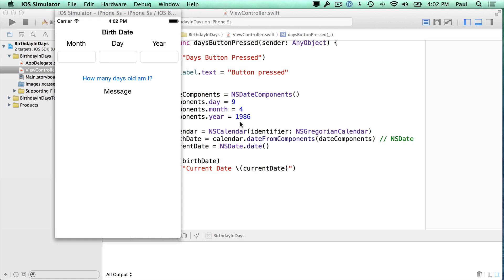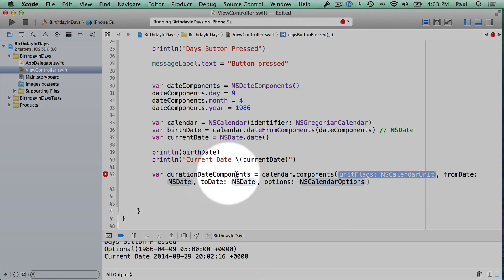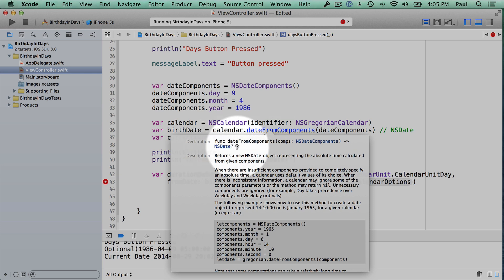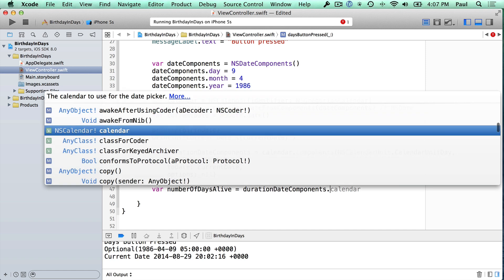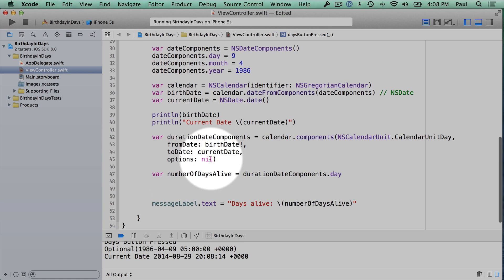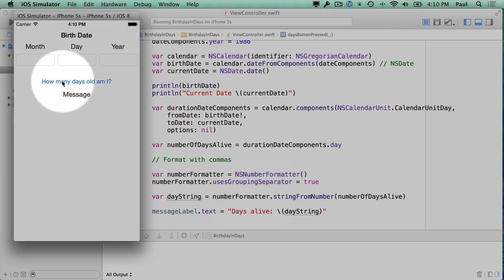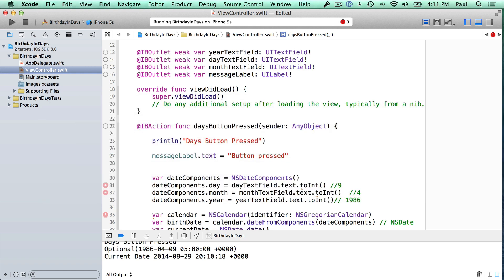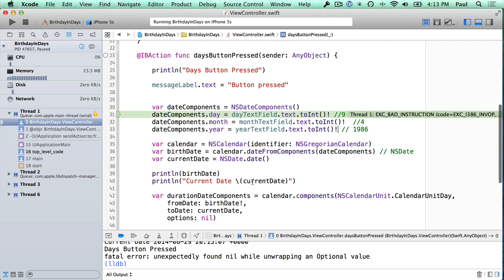Swift 6 - How Many Days Old Are You - Make iPhone Apps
Get the birthday from the user and calculate how many days old they are. Use NSDate and NSDateComponent classes to calculate their age.